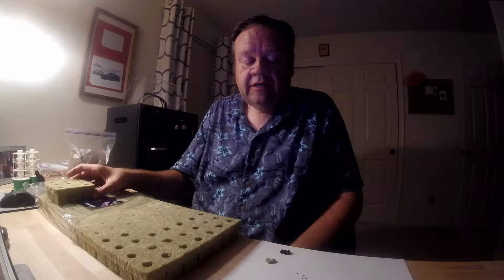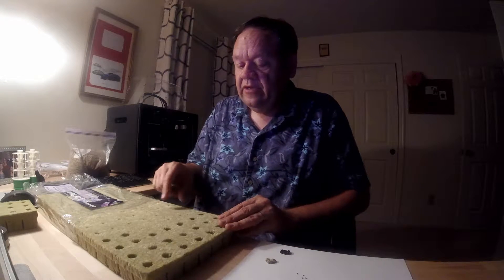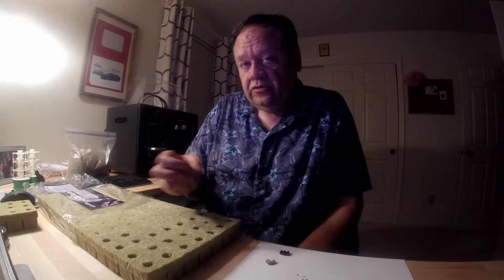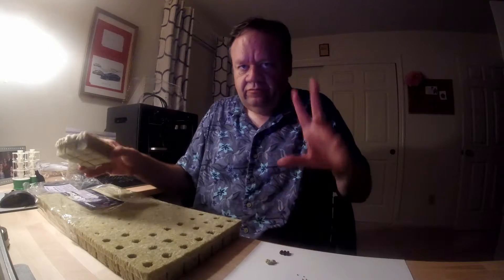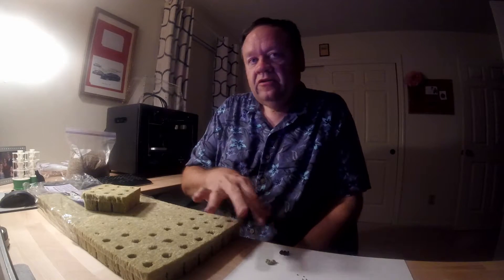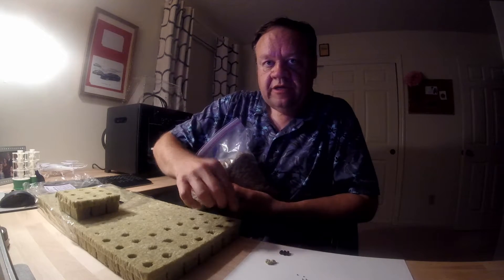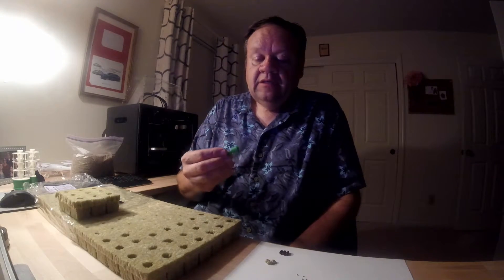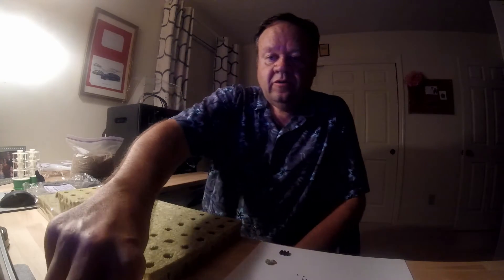Preventing Seed Rot in Rock Wool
Moisture can be difficult to control in rock wool when planting seeds. As such, especially with larger seeds, they tend to rot  before they germinate and establish a root system. Recently we discovered a simple, but successful method of controlling moisture that we wanted to share with our hydroponic gardening friends. Happy Planting!